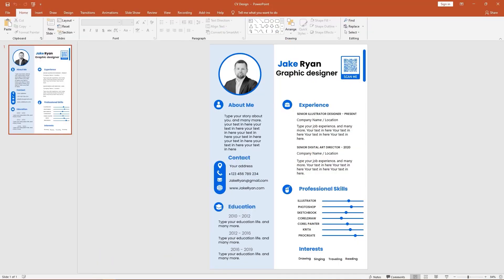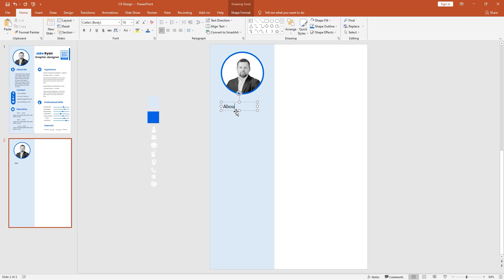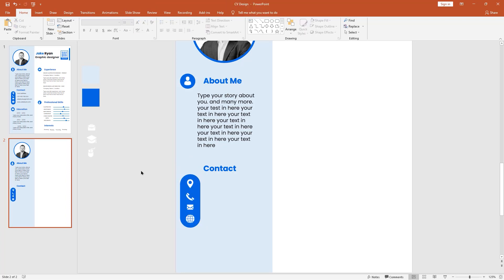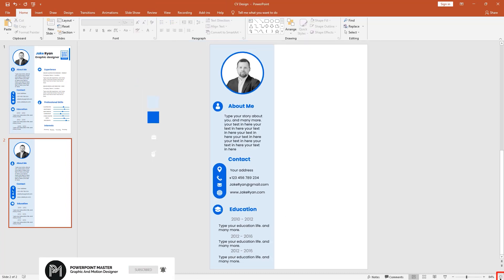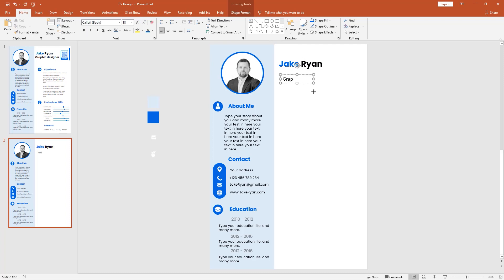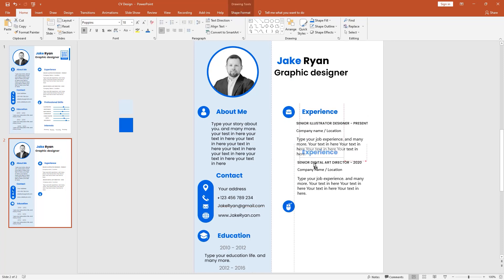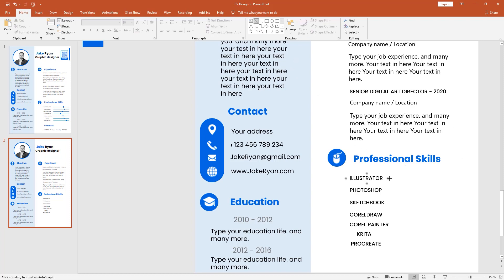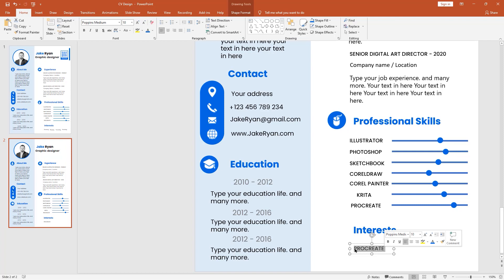How to Make a Professional CV/Resume on PowerPoint free AI + DOC+ PPT File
In this PowerPoint Tutorial, I want to show you, How to Make a Professional CV/Resume on PowerPoint,i hope you really like this Tutorial,

☑︎ Please watch the video for zip password ☑︎